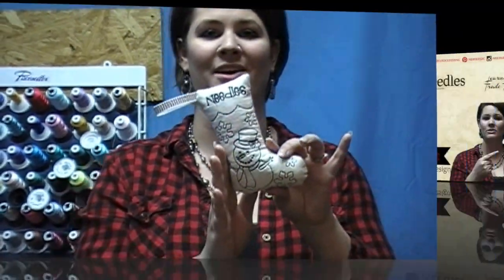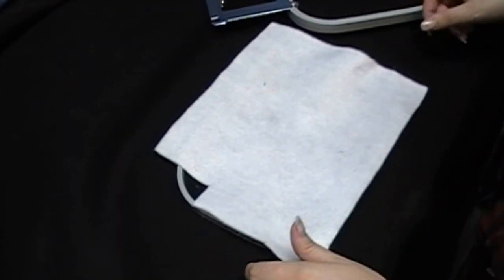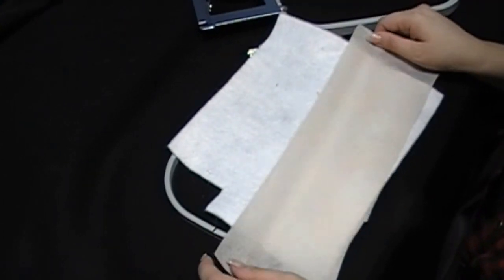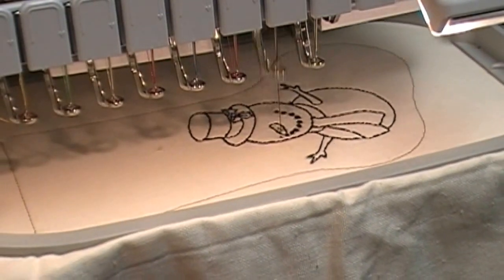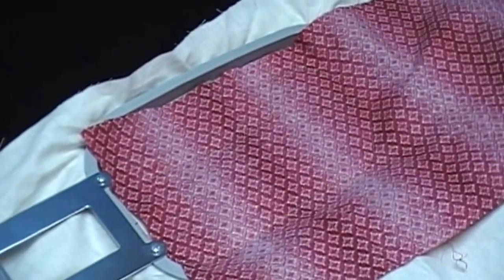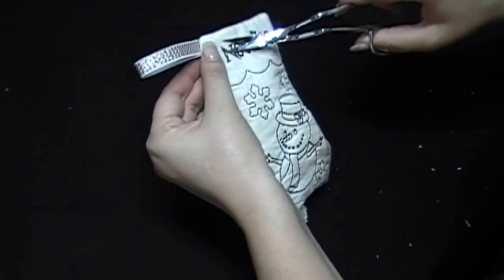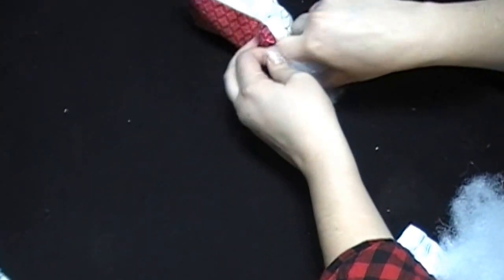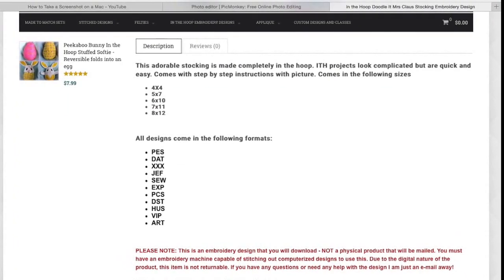Needles Embroidery Tutorial | Snowman Stocking Doodle-It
In this video I am show you how to create a Snowman Stocking Doodle-It from A Creative Medley.

Materials used:
cotton muslin (unbleached)
cotton print (backing)
black Floriani king spool thread
quilt batting
stuffing